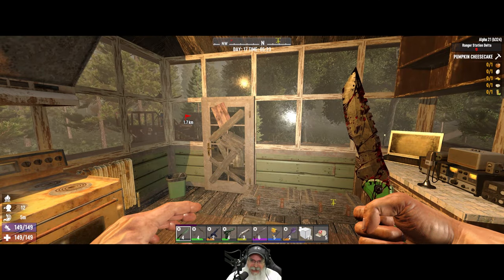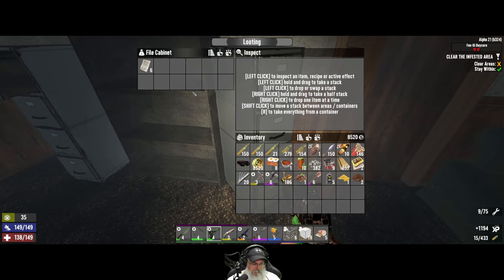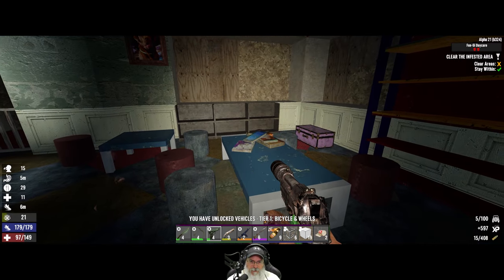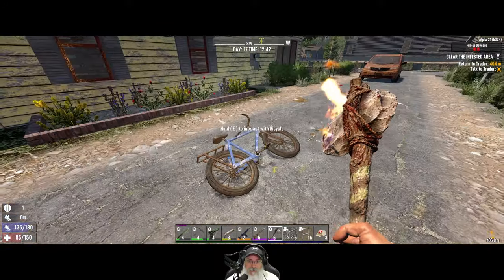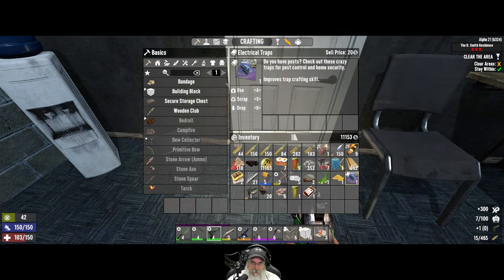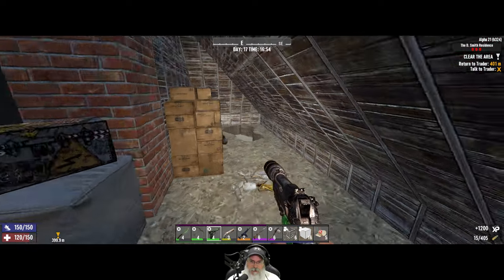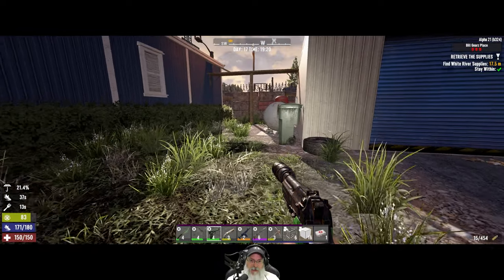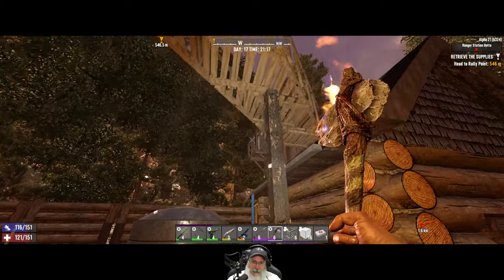7 Days to Die A21 Apocalypse Ranger | E21 Grinding for the Minibike